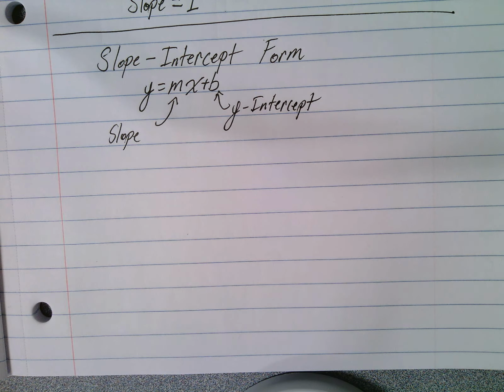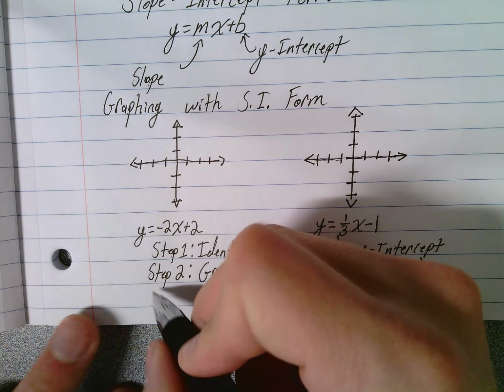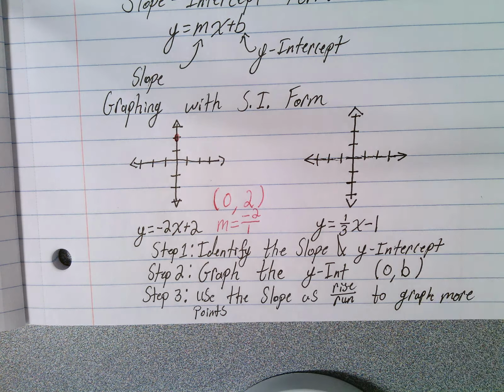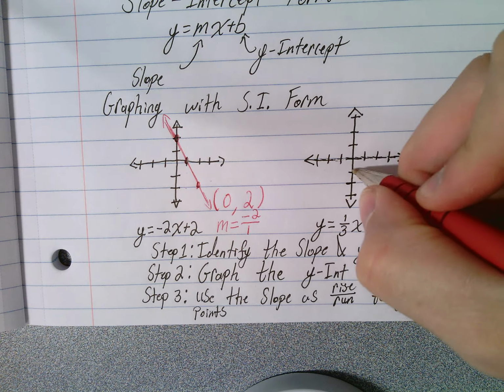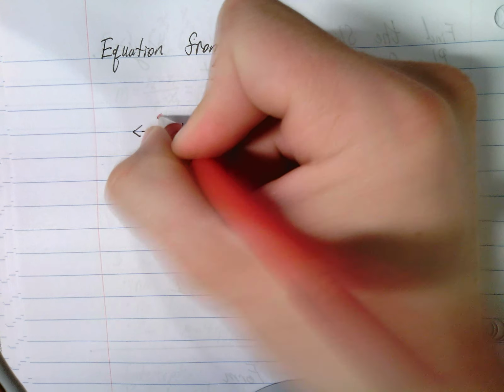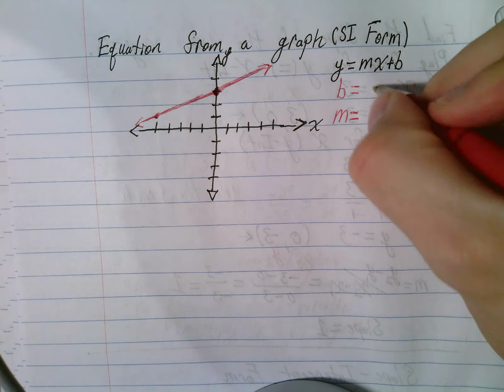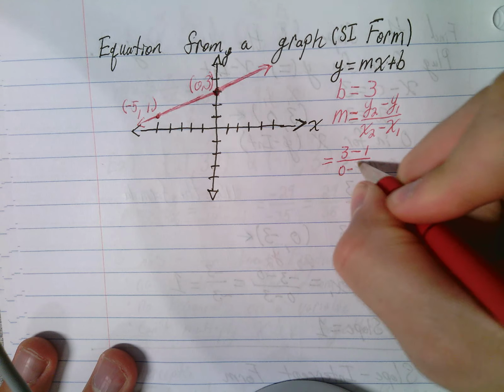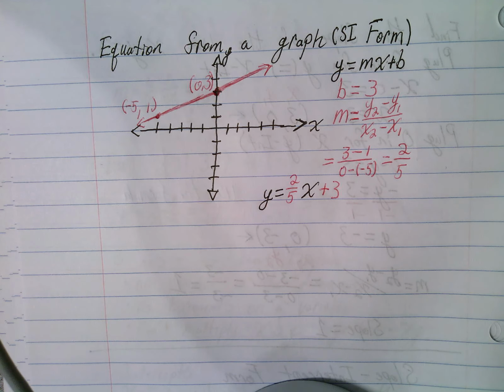Alg A Slope-Intercept Form